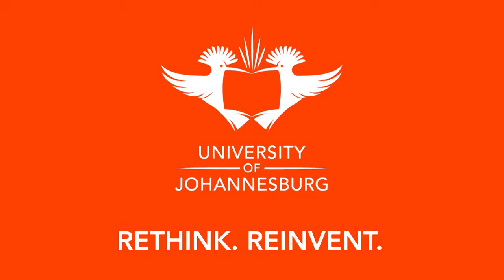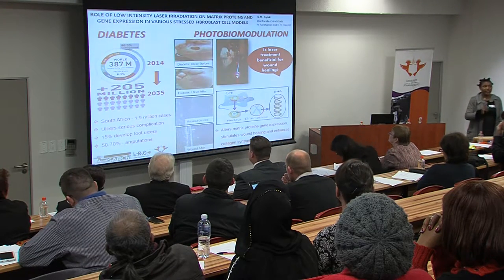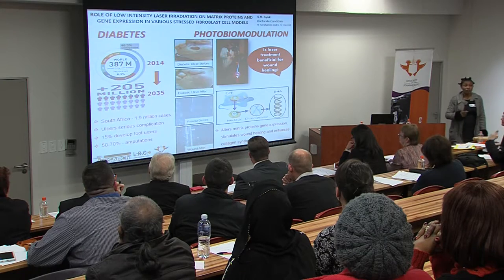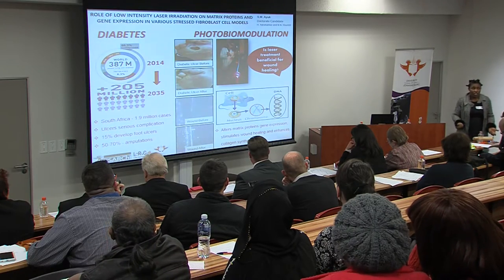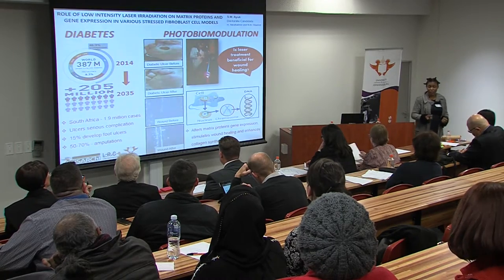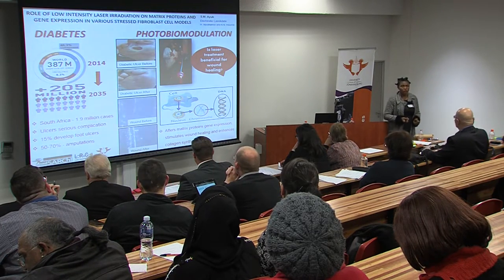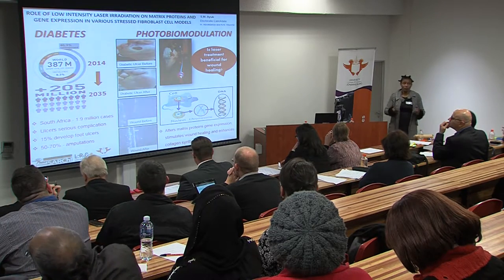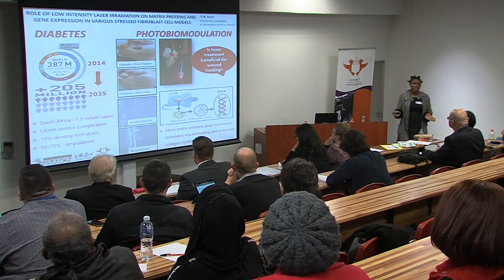Faculty of Health Sciences 3-Minutes Thesis Competition - Sandra Ayuk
UJ Faculty of the Health Sciences 2-Minute Dissertation and 3-Minute Thesis Competition took place on the 2nd June 2016 at the University’s Doorfontein Campus. The first 3-Minute Thesis Competition was designed as part of a communicating science to society initiative. The Faculty of Health Sciences understands the importance for researchers to share their research with society, we therefore hope that this platform provides emerging researchers in the Faculty of Health Sciences an opportunity to develop the abilities necessary  to communicate their research to the general public.